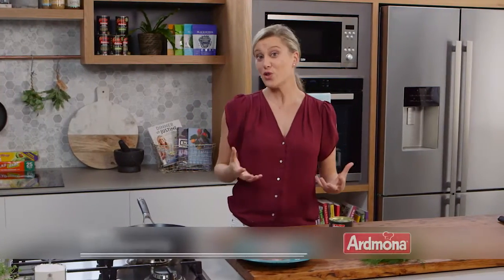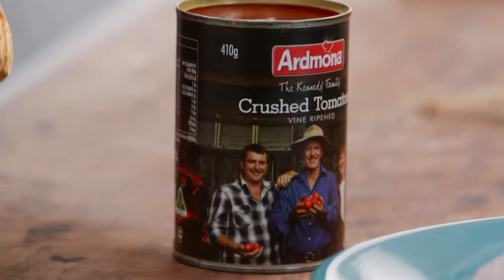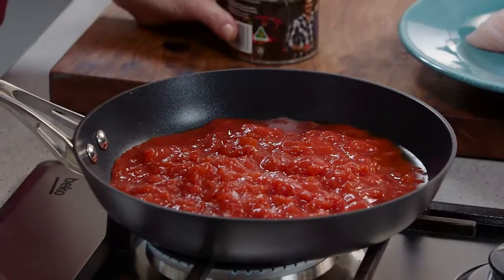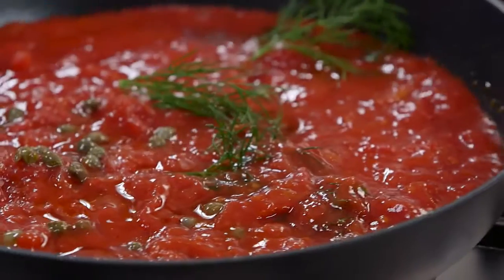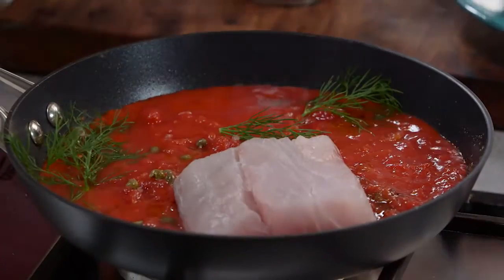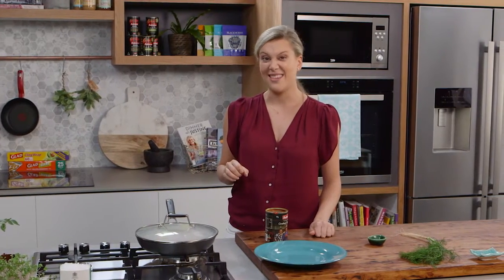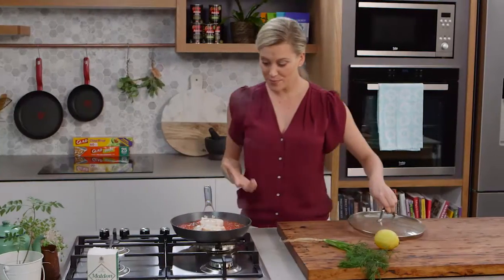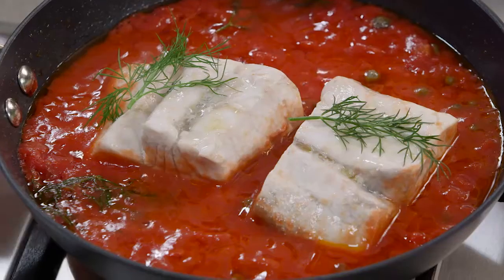Tomato Poached Fish - Ardmona Fast Fact | Everyday Gourmet S6 E85